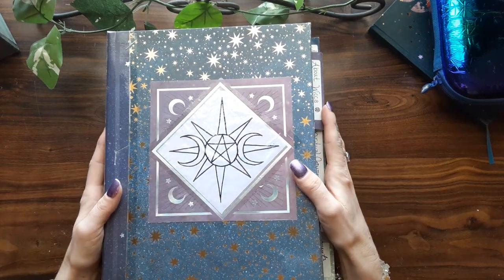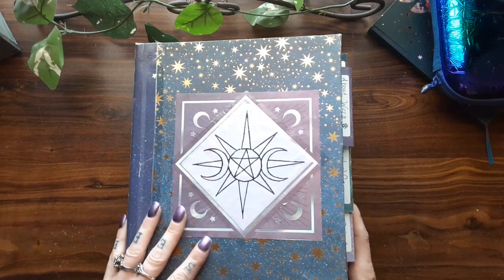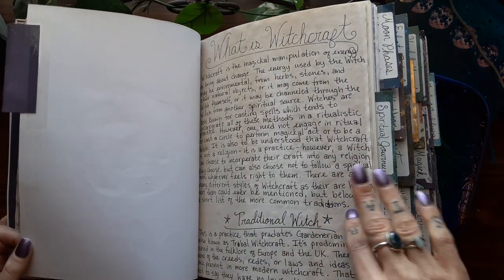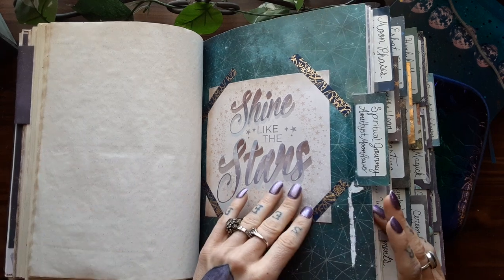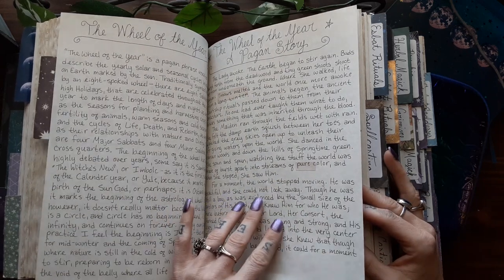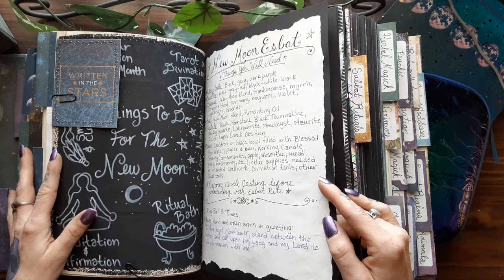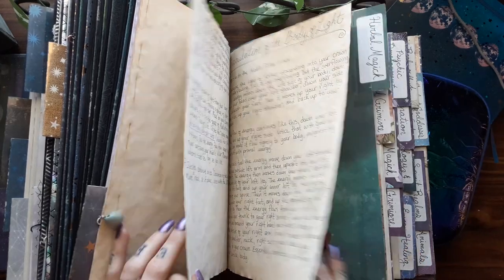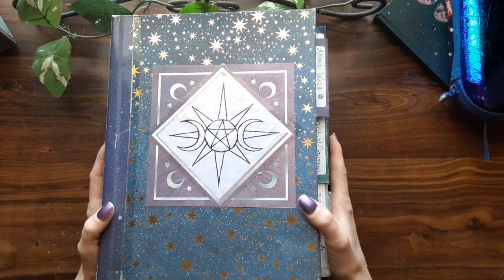Book of Shadows Flipthrough | 2023 Update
Welcome and Thank you for joining me as I do a full flipthrough of my updated Book of Shadows for 2023, so you can see all the progress I have made so far, and answer some of your more commonly asked questions from my last video! I love sharing my book as to inspire other crafty witches and spiritual folks to work on their own books and to learn and grow from each other! Brightest Blessings 💜☆~